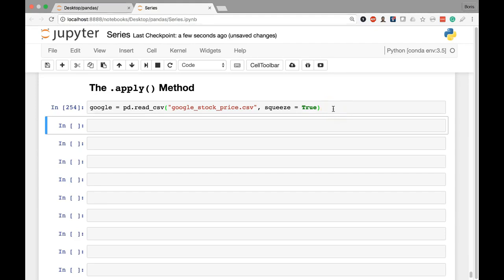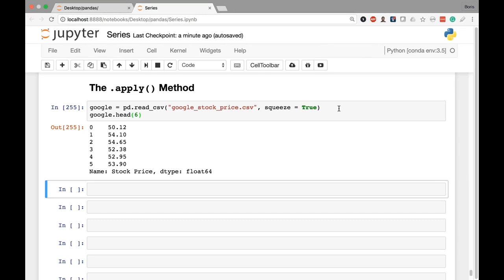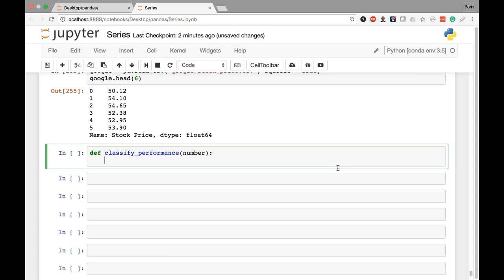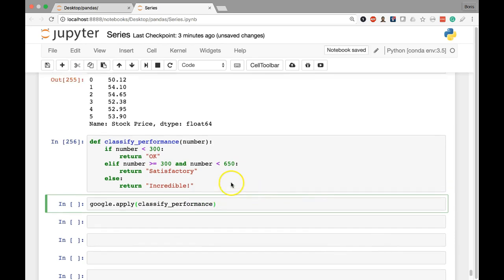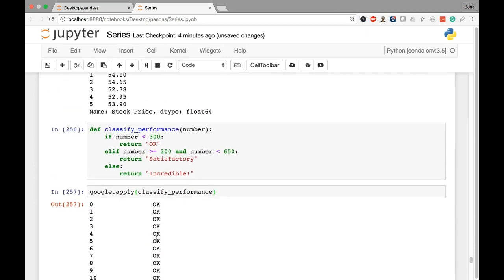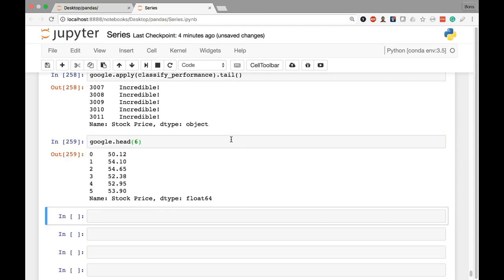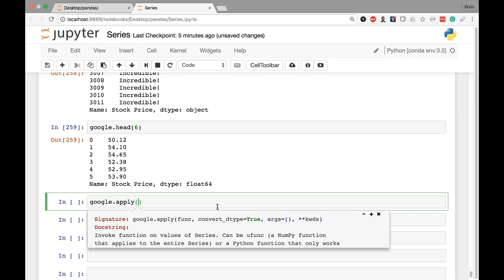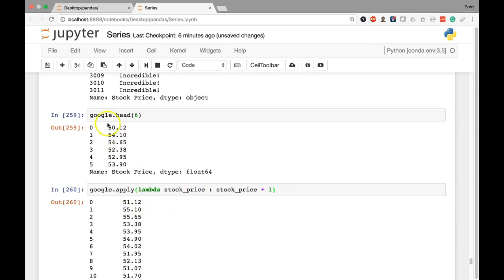21 Series The apply Method